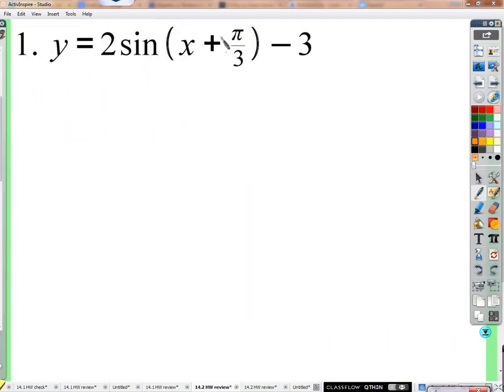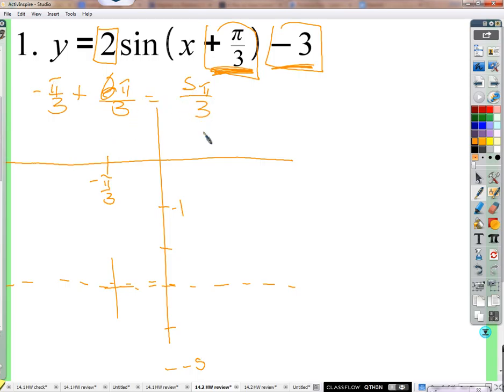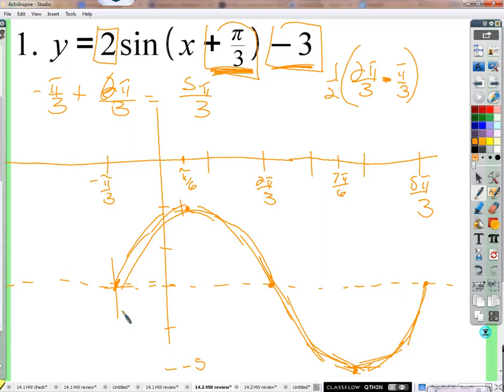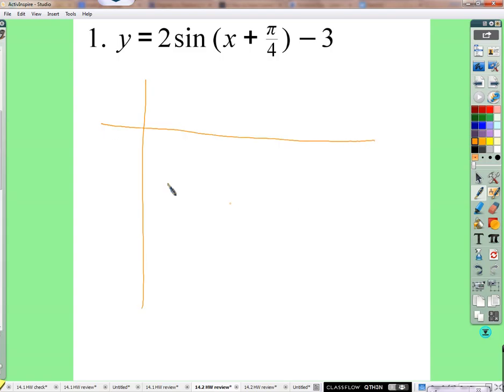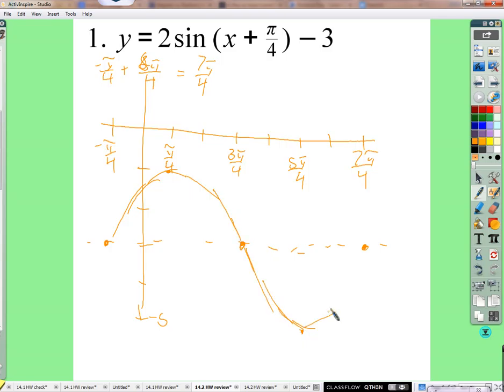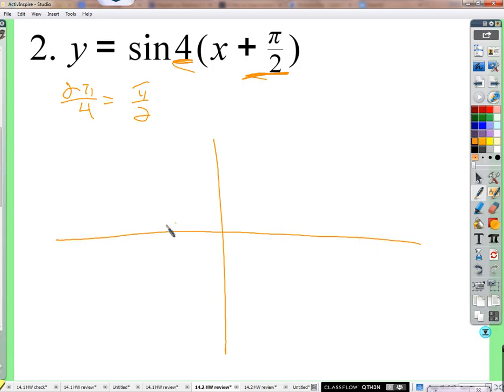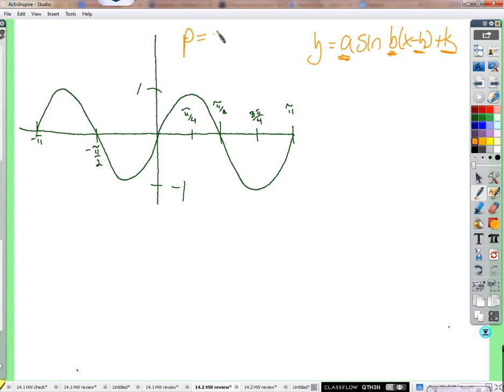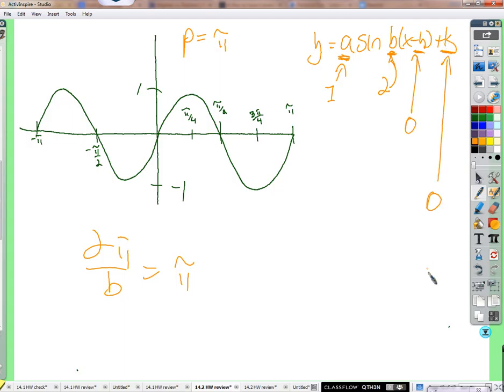Writing sine and cosine functions p6 5-22-15